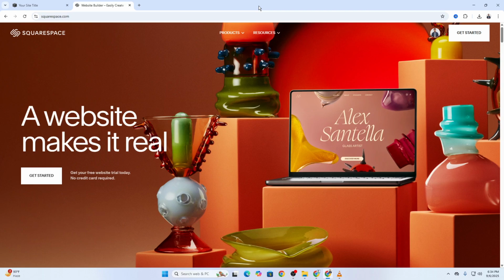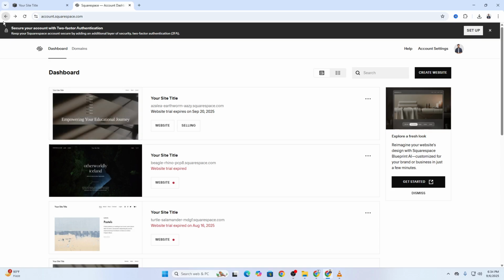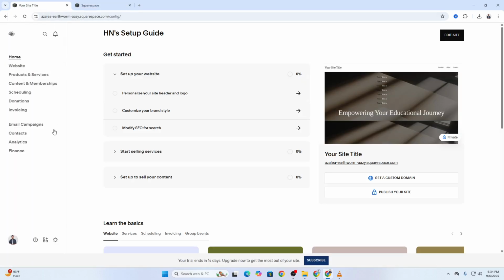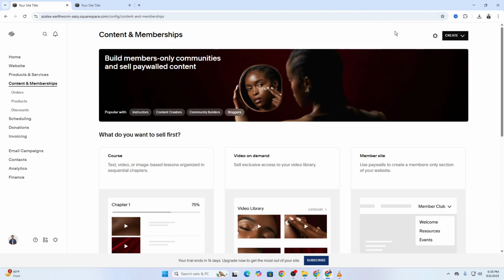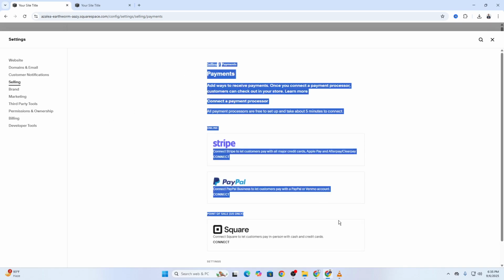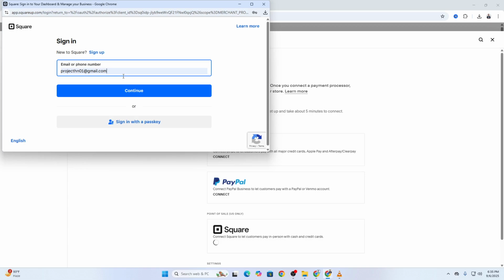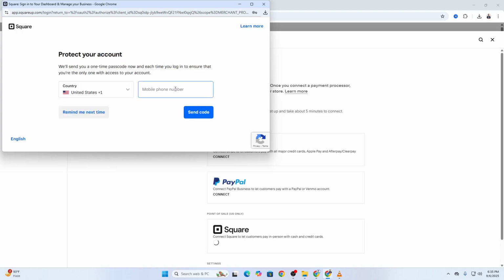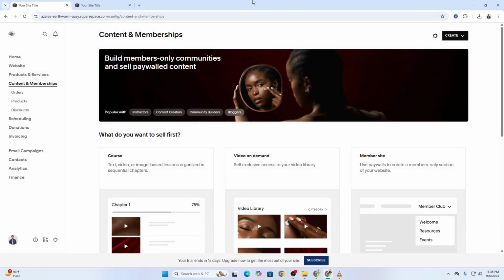How to Connect Squarespace to Square - 2025 (Step by Step)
How to Connect Squarespace to Square '
In this video, you’ll learn how to connect Squarespace to Square step by step so you can easily sync your online store with your Square account. Connecting Squarespace and Square allows you to accept payments, manage products, track sales, and streamline your business operations. Whether you’re setting up eCommerce on Squarespace, integrating Square for payments, or looking to manage inventory smoothly, this quick guide will help you get started. Perfect for small business owners, online sellers, and anyone wanting to connect Squarespace with Square seamlessly.